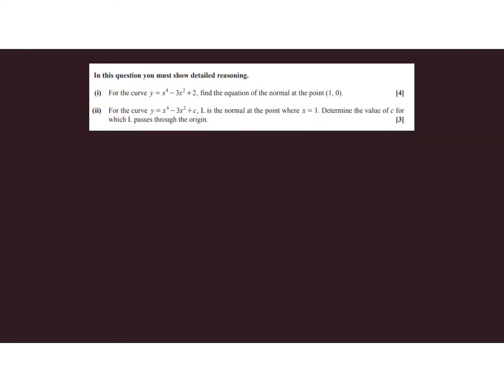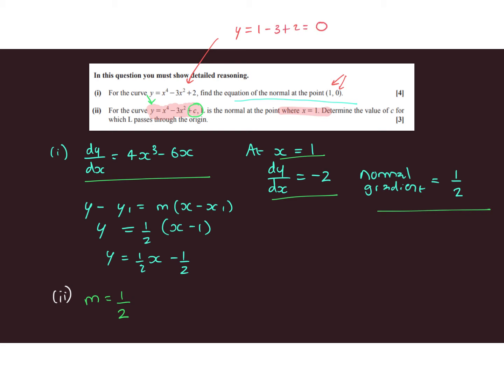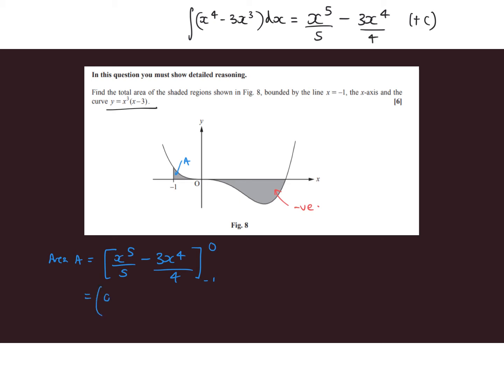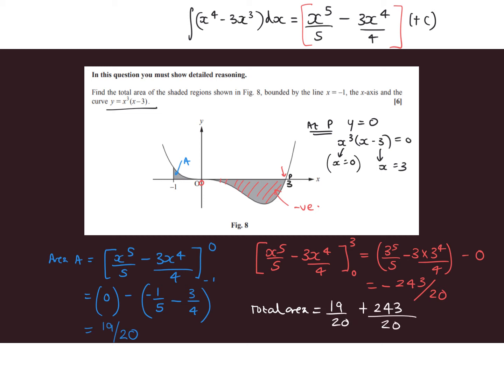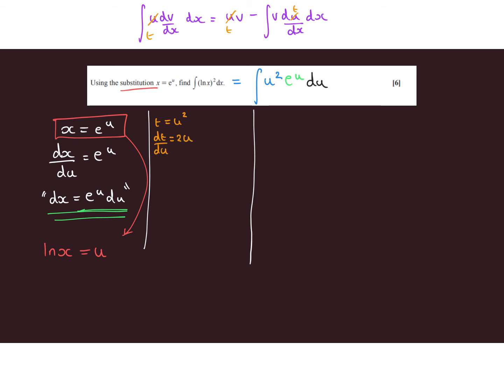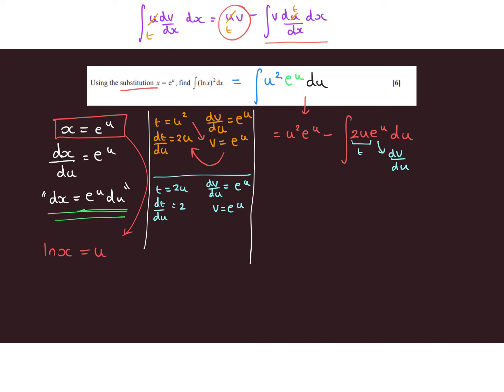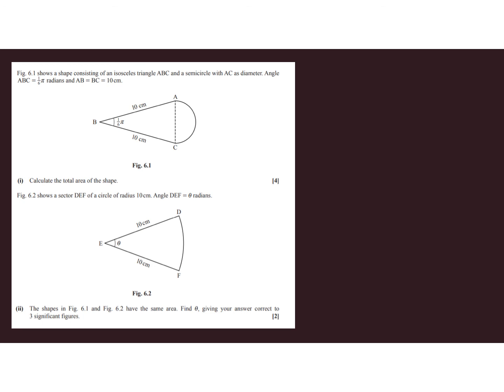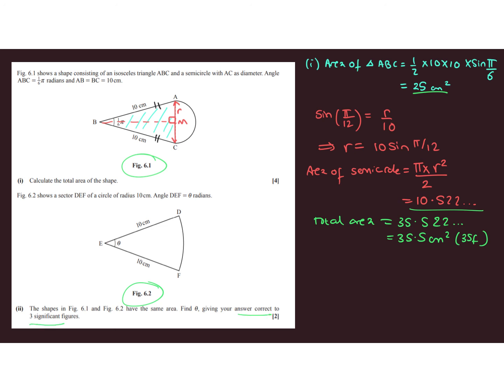Year 13 Mixed Pure Questions Revision Video 5